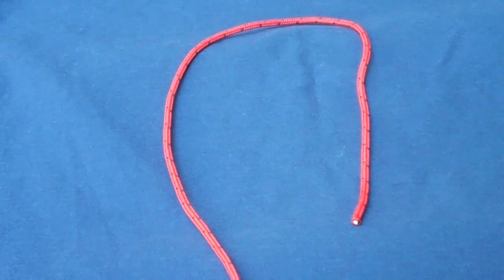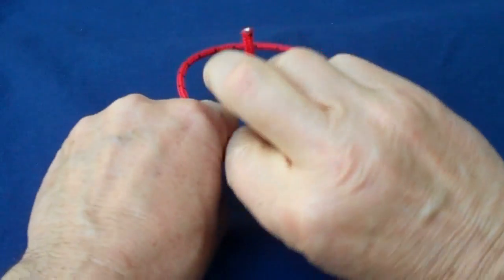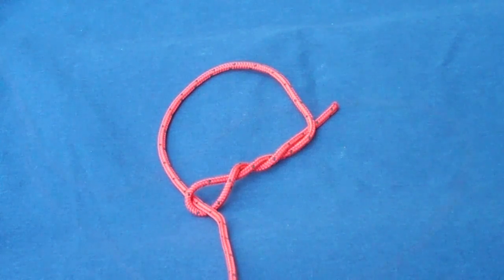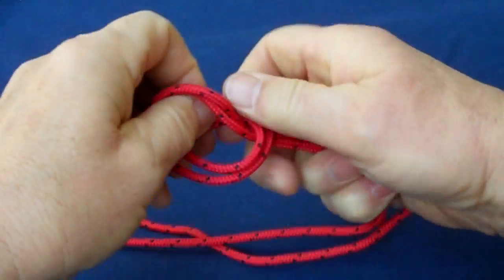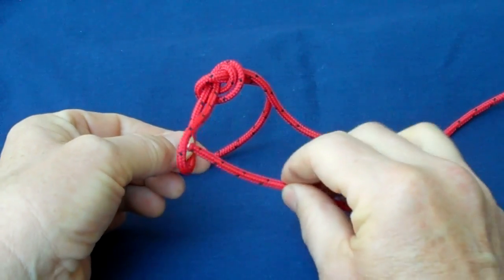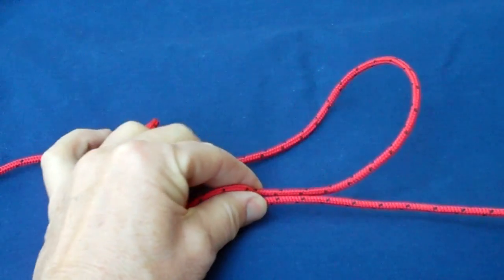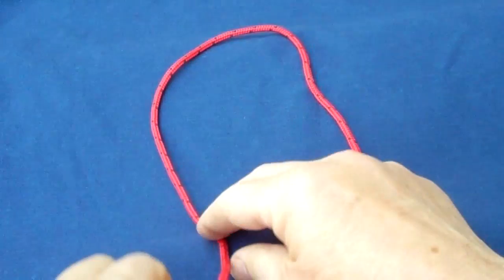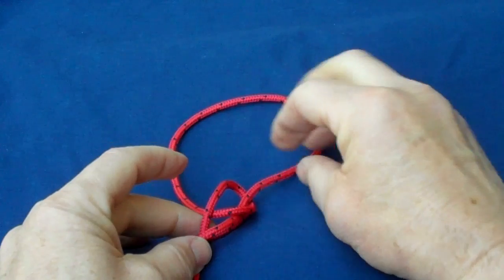How to tie three basic knots for making quick, easy tarp survival shelters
Knots are survival tools. Here is how to tie three knots - the timber hitch, trucker's hitch and bowline - that are enough, in most instances, to set up an emergency tarp shelter.
Please order my book: "Bushcraft Basics: A Common Sense Wilderness Survival Handbook" at your local independent book store
Thanks!